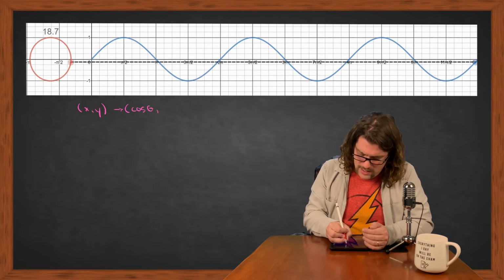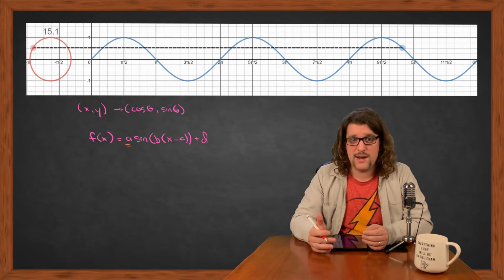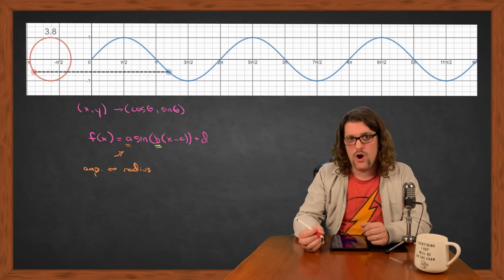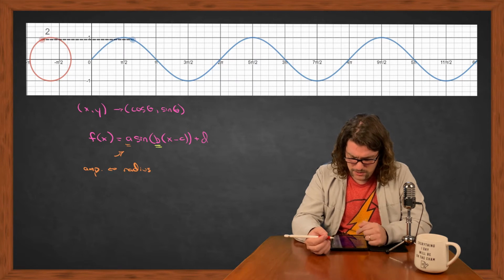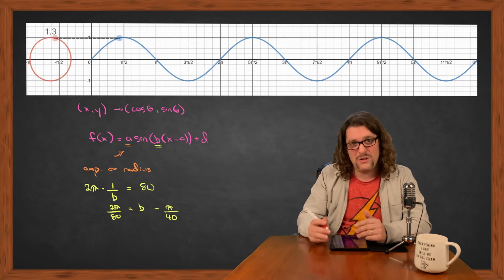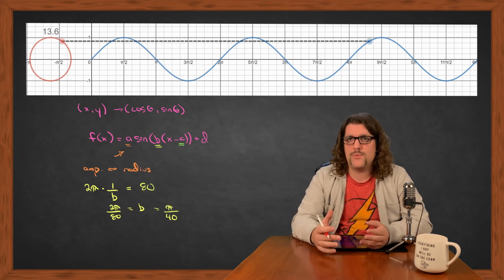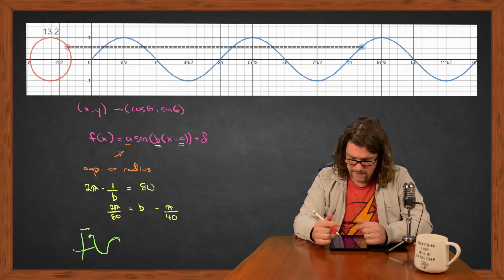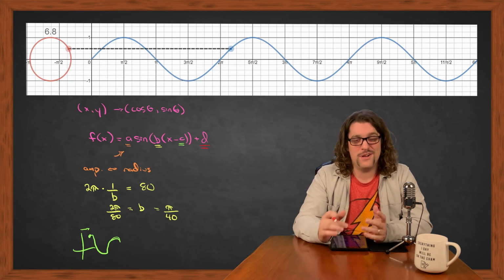Trig Graphs and Equations (Mild) - The Relationship Between Circular Motion and Sinusoidal Functions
Trig Graphs and Equations - The Relationship Between Circular Motion and Sinusoidal Functions